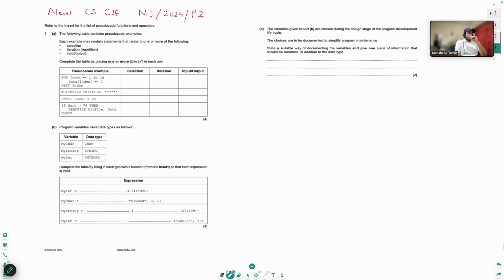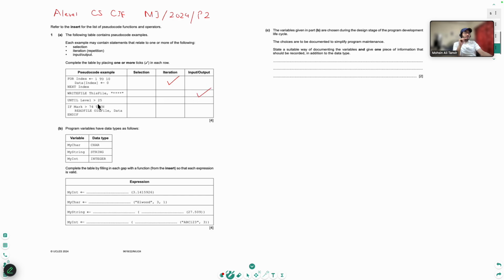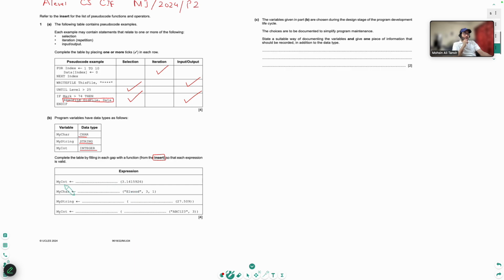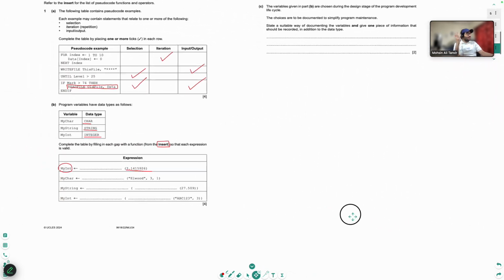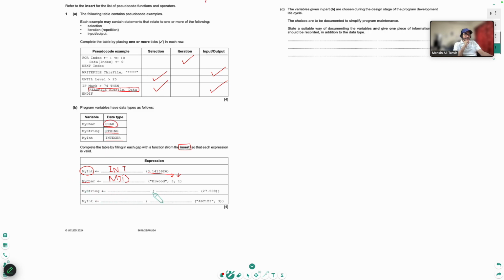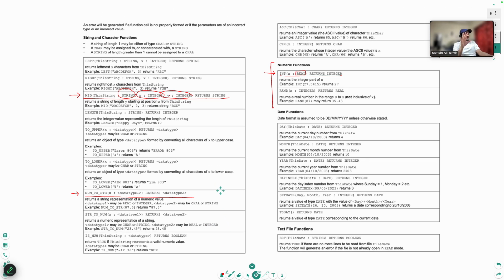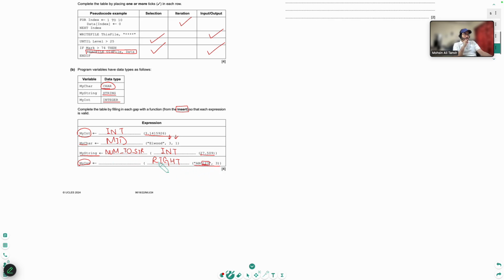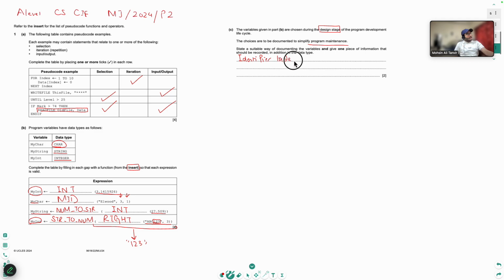CIE A level Computer Science / May 2024 / Paper22 Q1